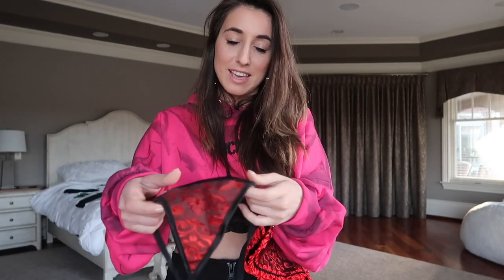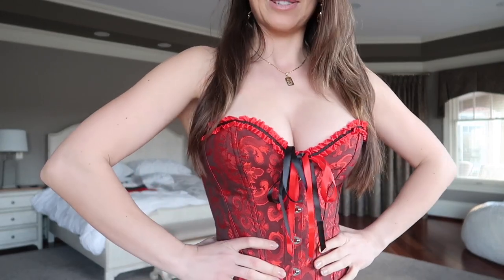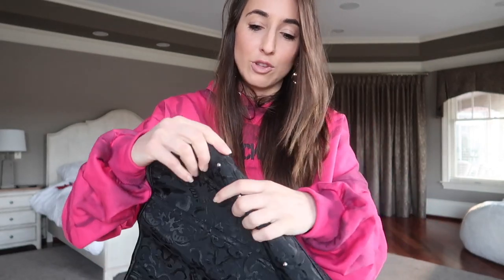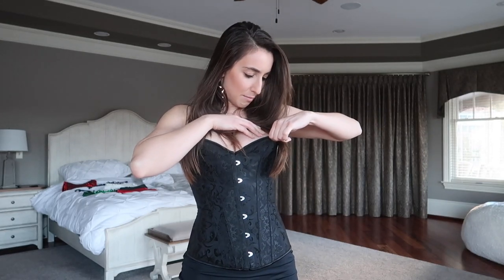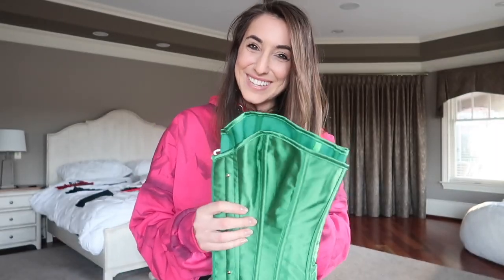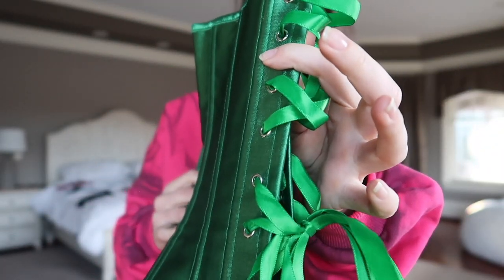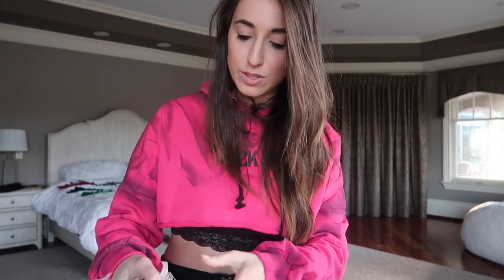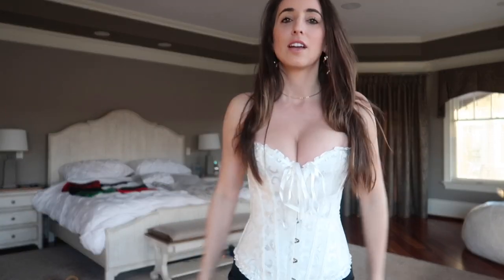Valentine's Day Corset Try On!